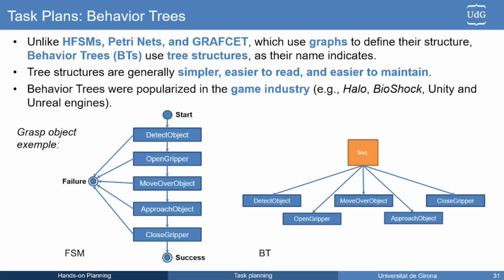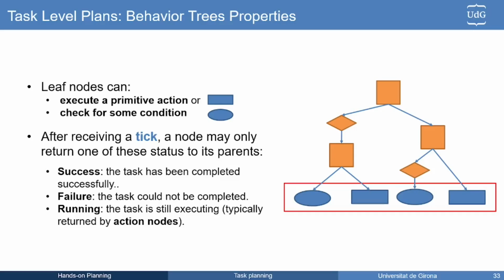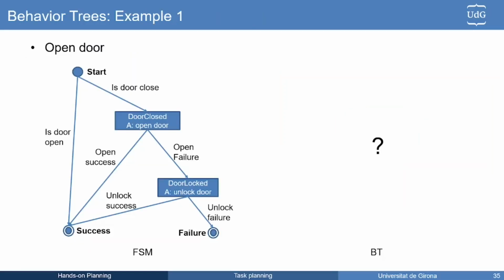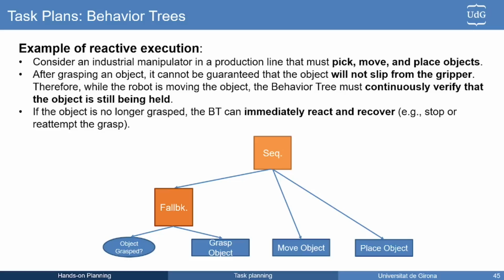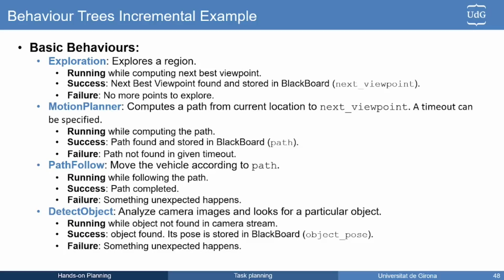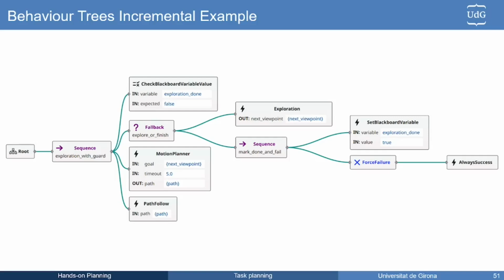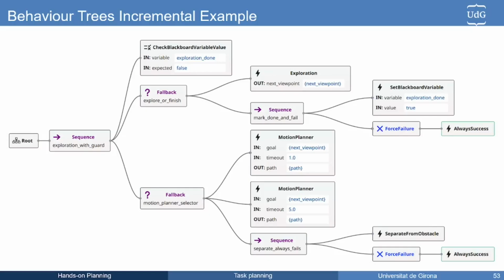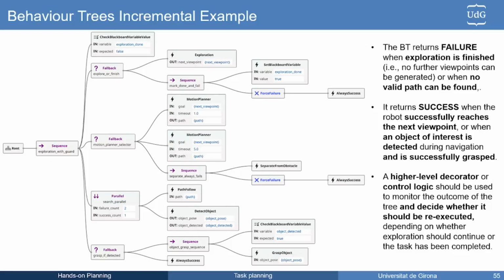Introduction to Behavior Trees for Robotics